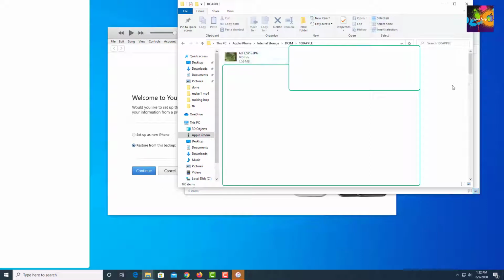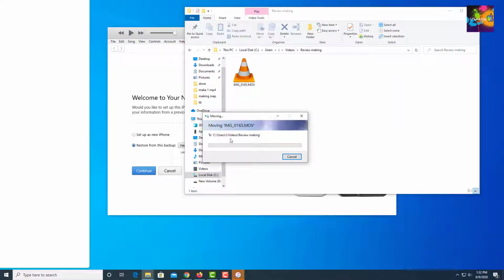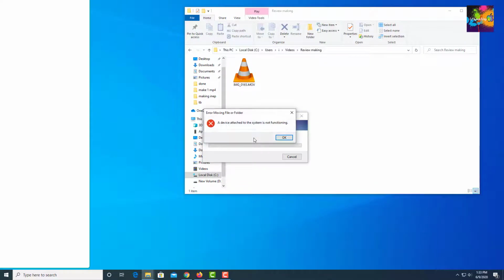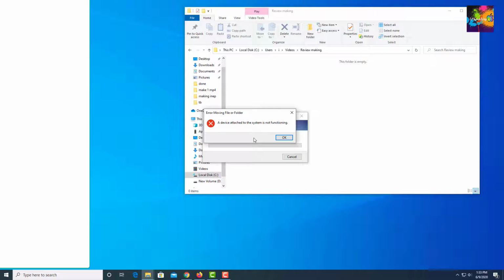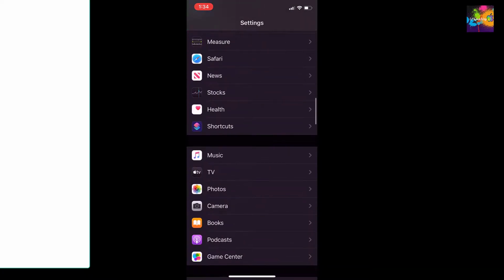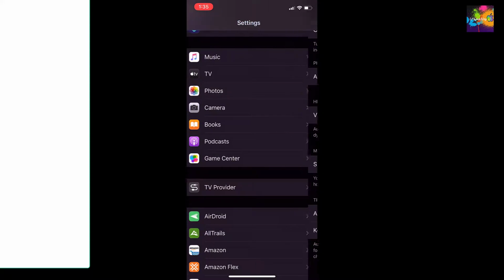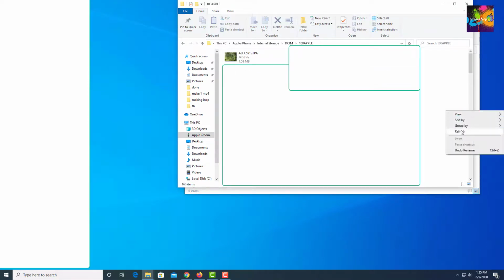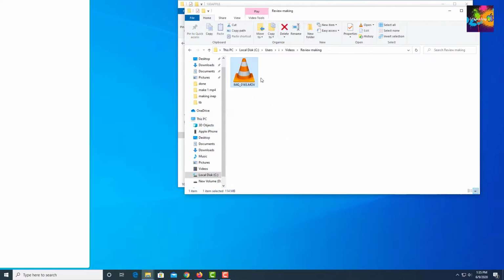How To FIX "A device attached to the system is not functioning" ERROR For iPhone iPad WINDOWS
'A device attached to the system is not functioning' ERROR FIX/SOLUTION! for iPhone iPad WINDOWS

Rate if You Like This Video
And comments if you have any Question